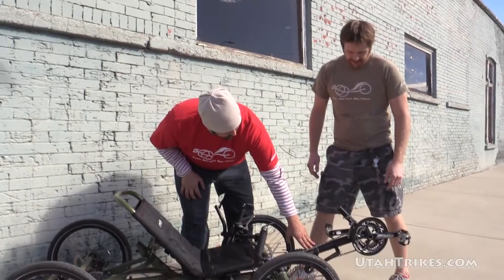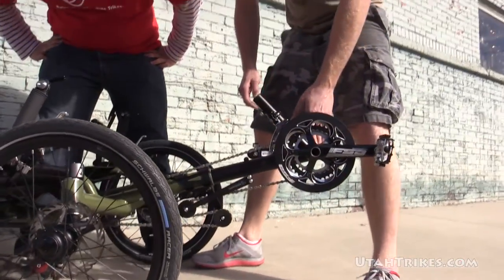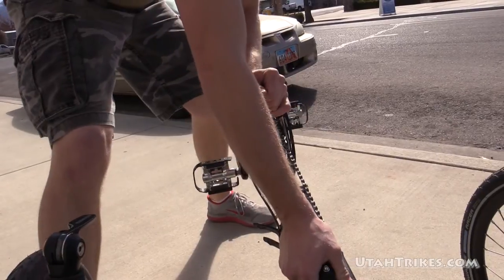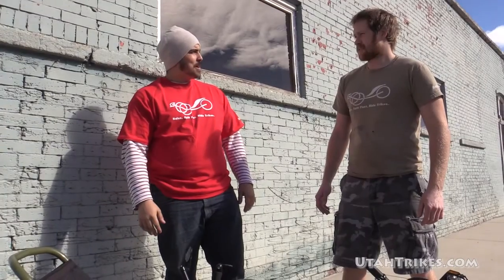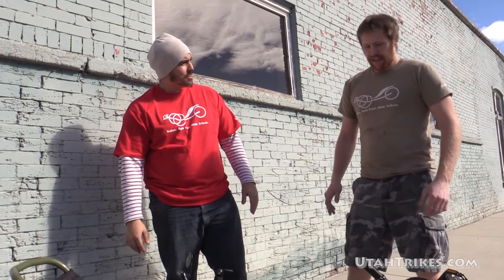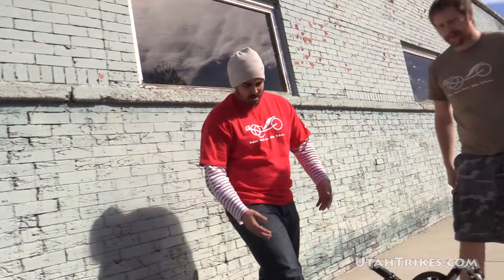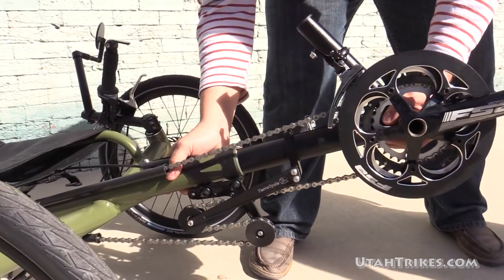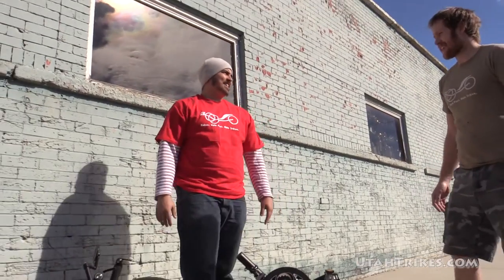Catrike Chain Tensioner by TerraCycle - Trike Show - 04/02/15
This Chain tensioner system made for all Catrike models by TerraCycle allows the rider to change the boom length without having to worry about adjusting the chain. The Chain Tensioner takes up the extra chain length.